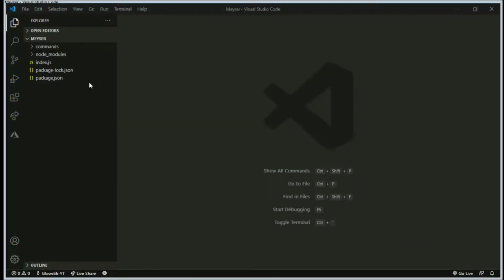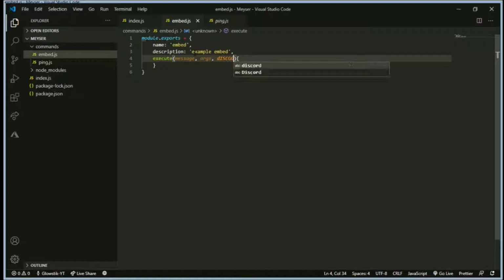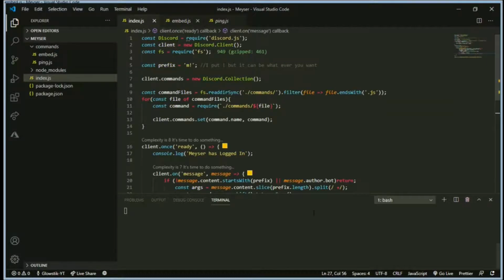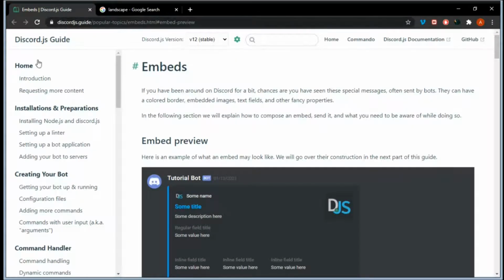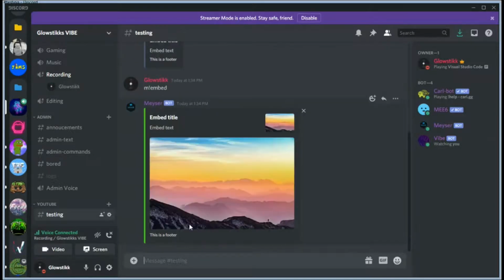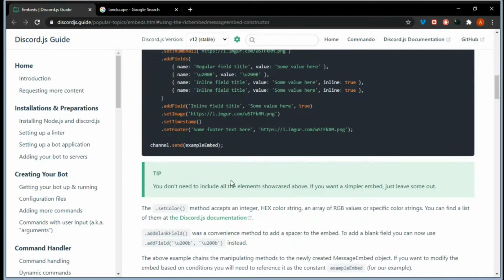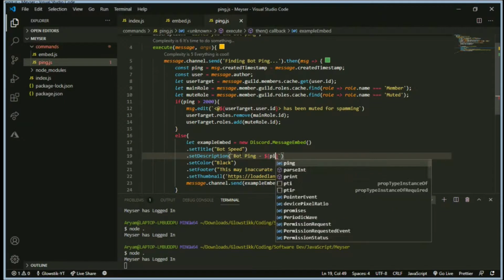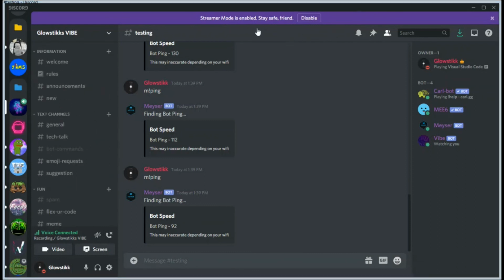How to Make a Discord.JS Bot | Episode 3 - Embeds!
Hey!
Next video will be an embed because that is what lost on my discord server...

BYEEEE